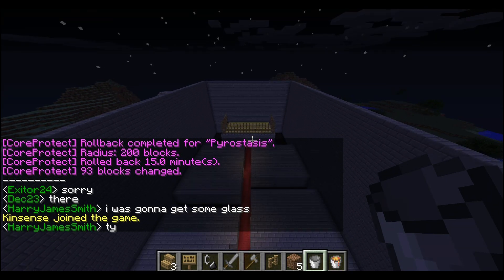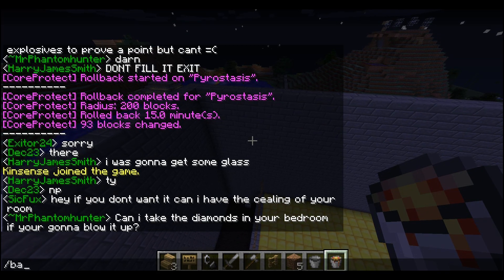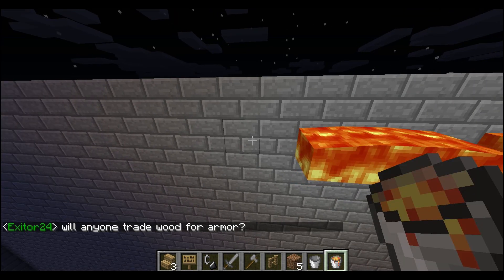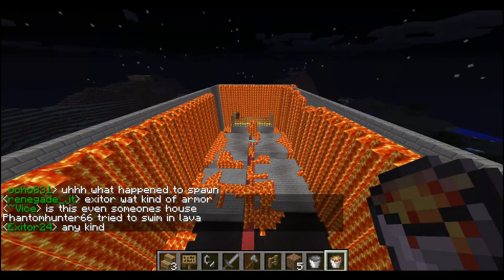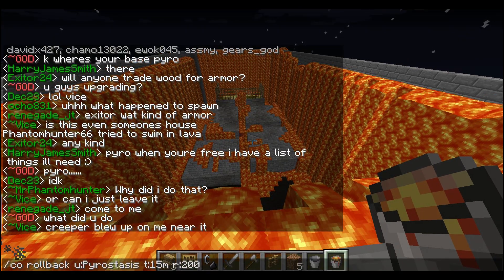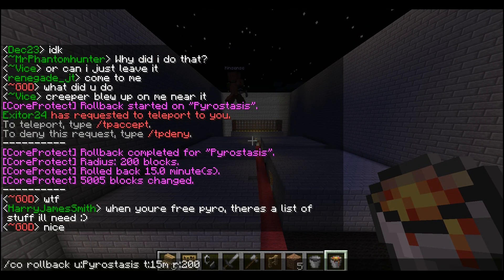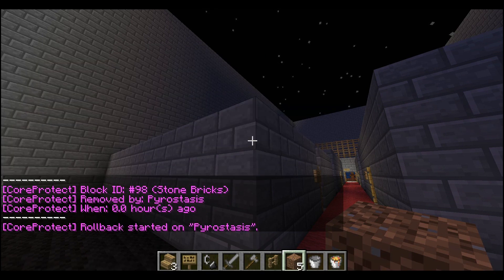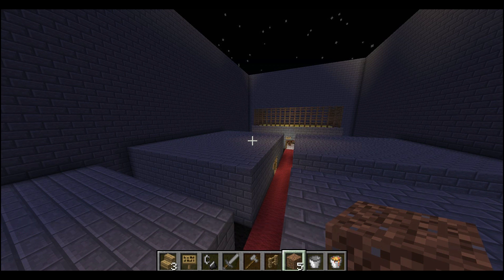Griefing our server doesnt work.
Just saying...